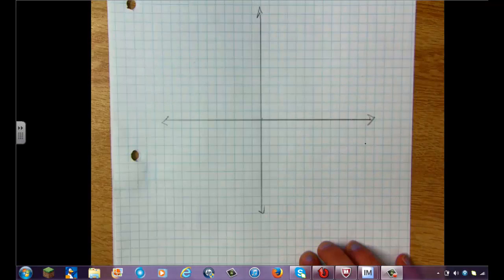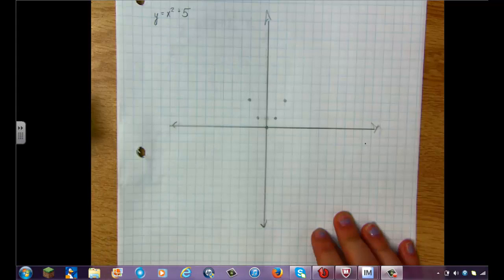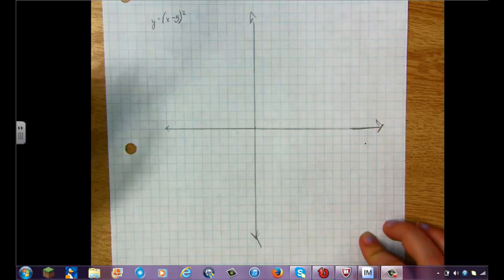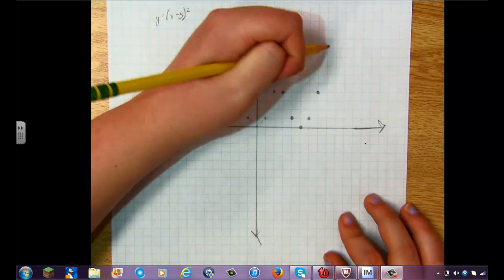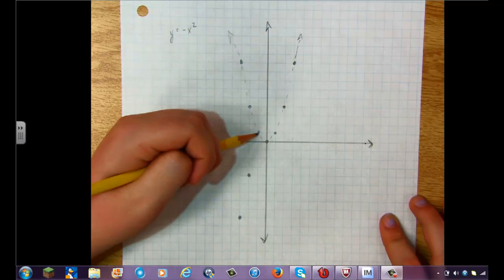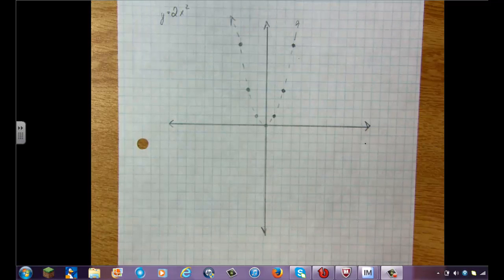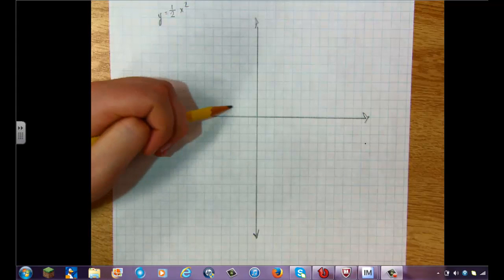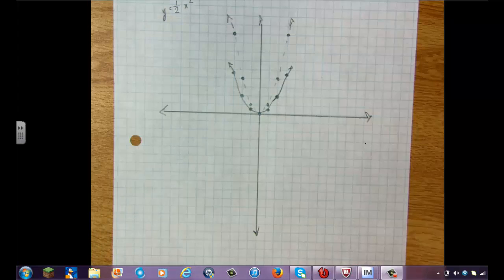Function Transformations by Kim Q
Kim Q final exam project video #1